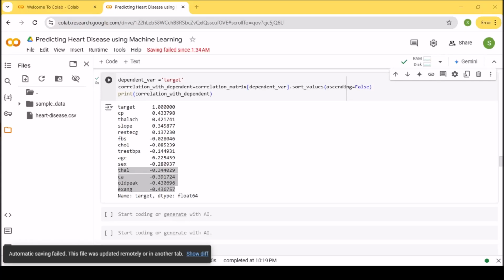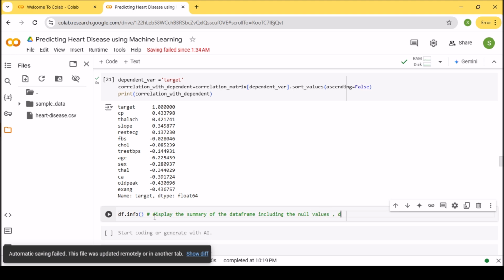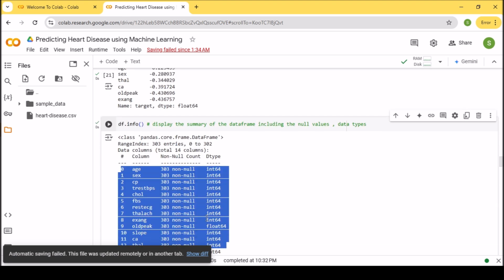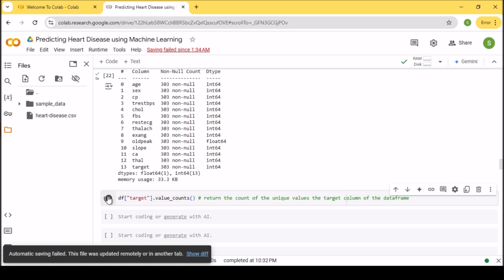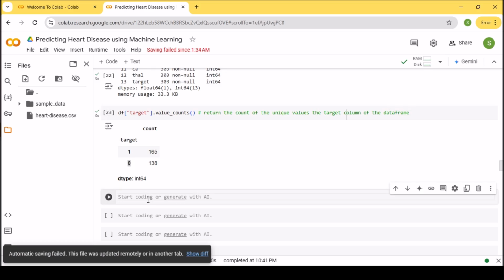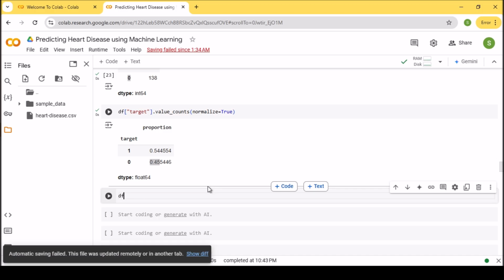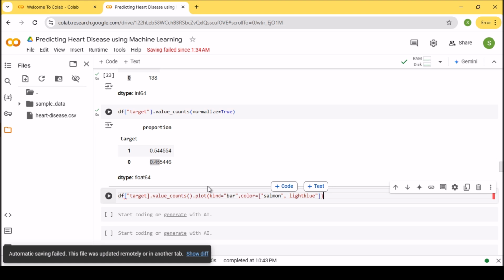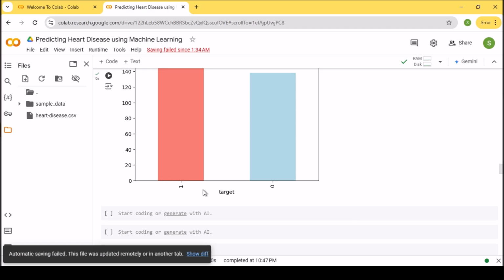⚡ Visualizing Class Distribution with Bar Plots | ML Pipeline Essentials | AI & ML Course 2025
🎯 In this video, we dive into one of the simplest yet most powerful EDA techniques — visualizing class distribution. Using the heart disease dataset, we’ll create a bar plot to better understand how the target variable (presence or absence of heart disease) is distributed across the samples.

📝 What You’ll Learn in This Video:
📌 How to visualize class distribution using Python
✔️ Understanding the importance of class balance in ML
✔️ Plotting categorical data with Matplotlib
✔️ Choosing appropriate colors for better readability
✔️ Why visualizing target classes is critical before modeling

👤 Ideal For:
✅ Beginners and intermediate ML learners
✅ Data scientists performing EDA for classification tasks
✅ Health tech analysts working with real-world datasets
✅ AI and ML enthusiasts focusing on project-based learning

🎁 FREE AI/ML Study Resources Included:
✅ EDA Visualization Cheat Sheet – Best practices for plotting
✅ Heart Disease Dataset – Practice your visualizations
✅ Bar Plot Template Code – Instantly create your own plots
✅ Class Balance Tips – Handle imbalanced datasets wisely
✅ AI & ML Glossary – Understand essential visualization terms

📌 Watch This Video If You Want To:
🚩 Quickly assess the balance of your target classes
🚩 Create clear, attractive visualizations to guide your ML workflow
🚩 Build better models by starting with smarter data exploration